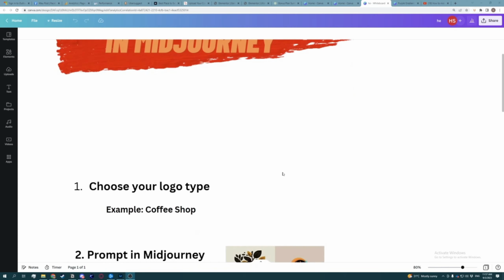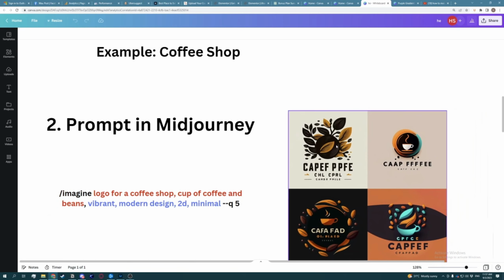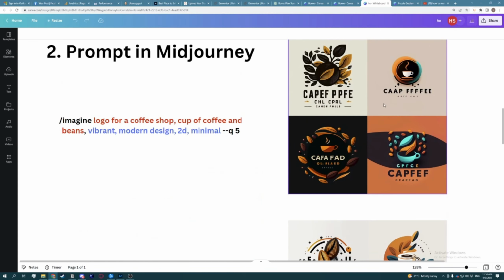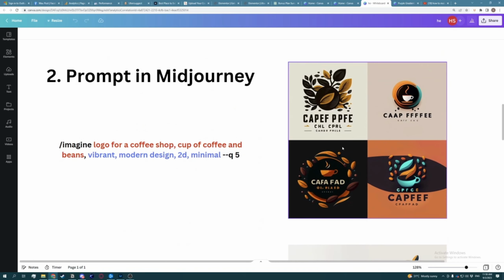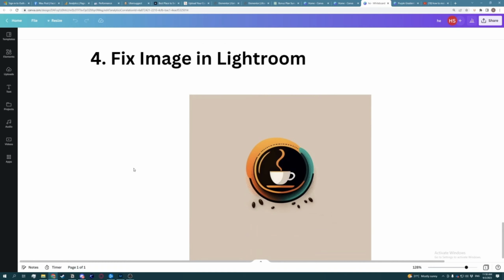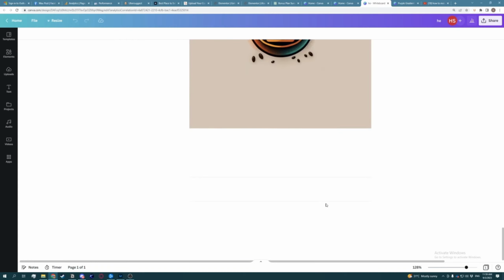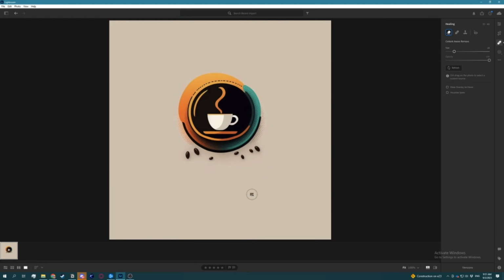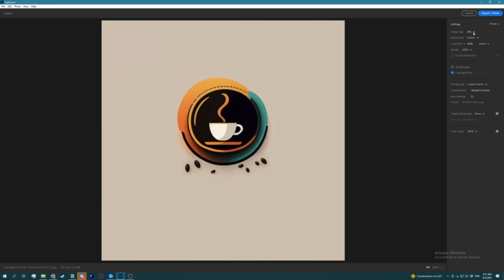How to make a Logo using Midjourney in 5 Minutes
HOW TO MAKE A LOGO USING MIDJOURNEY

Welcome to our tutorial on how to make a logo using MidJourney AI software! In this video, we will show you just how easy it is to create a professional-looking logo in just five minutes.

MidJourney AI software is a powerful tool that allows you to design logos quickly and easily. With its user-friendly interface and intuitive controls, you'll be able to create a logo that perfectly represents your brand in no time.

In this tutorial, we'll walk you through the steps of using MidJourney AI software to create a logo. We'll start by selecting the type of logo you want to create, whether it's a wordmark, lettermark, or emblem. Then, we'll guide you through the process of choosing your colors, fonts, and symbols, and how to customize them to your liking.

One of the best things about MidJourney AI software is that it uses artificial intelligence to suggest design elements that complement each other, making the logo creation process even faster and more seamless.

Whether you're a small business owner, entrepreneur, or just someone looking to create a logo for personal use, MidJourney AI software is the perfect solution. With its ease of use and powerful design capabilities, you'll be able to create a logo that truly stands out from the competition.

So what are you waiting for? Watch this video and see for yourself just how easy it is to make a logo using MidJourney AI software!